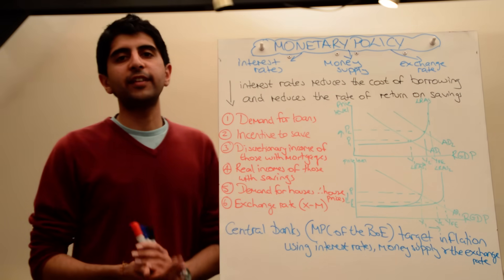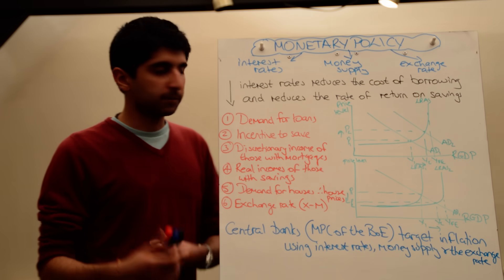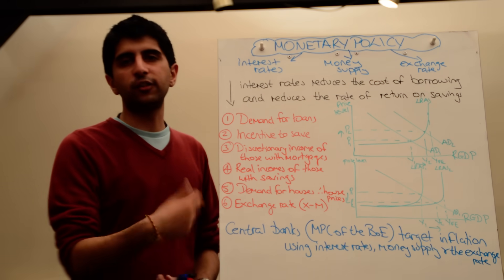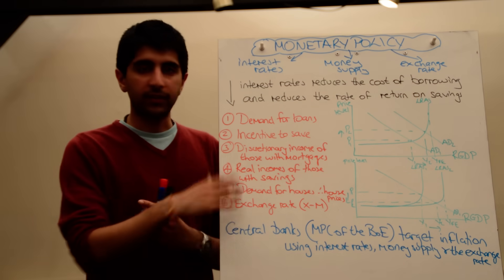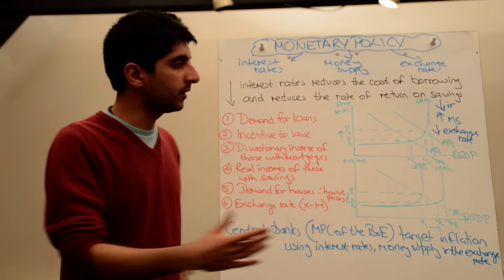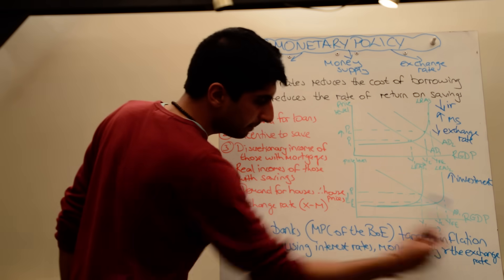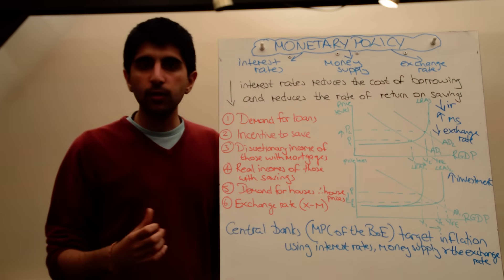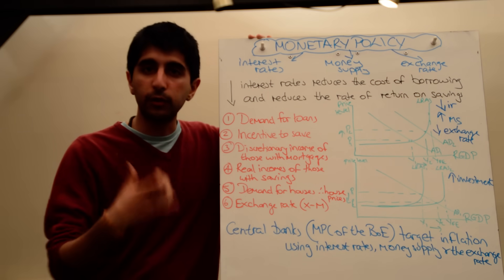Y1/IB 31) Monetary Policy (Interest Rates, Money Supply and Exchange Rate)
AS/IB 21) Monetary Policy (Interest Rates, Money Supply and Exchange Rate) - An understanding of how monetary policy works with reference to central bank inflation targeting as well.